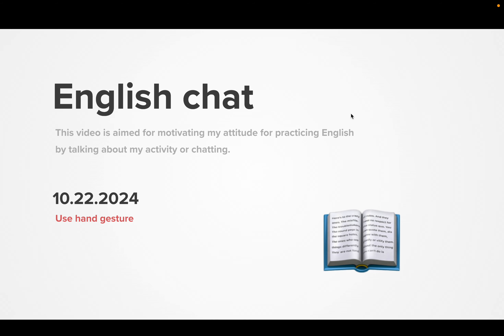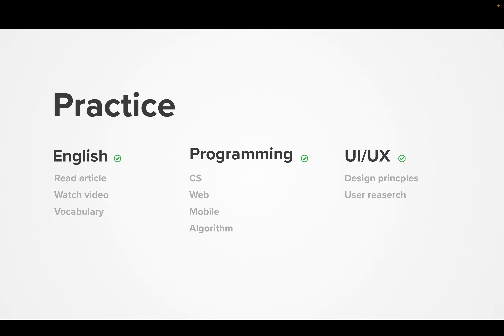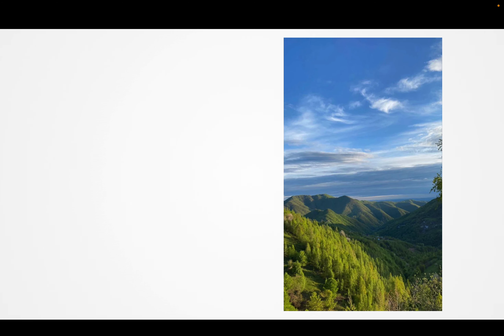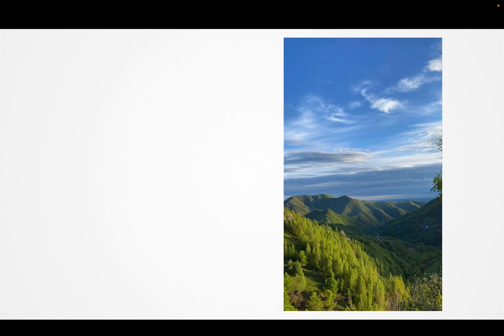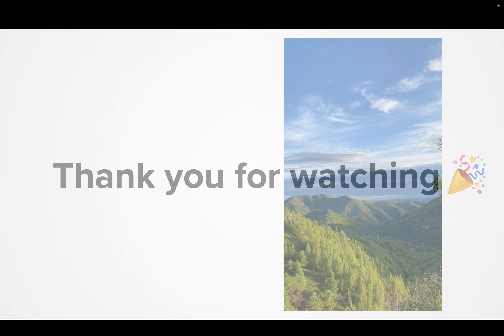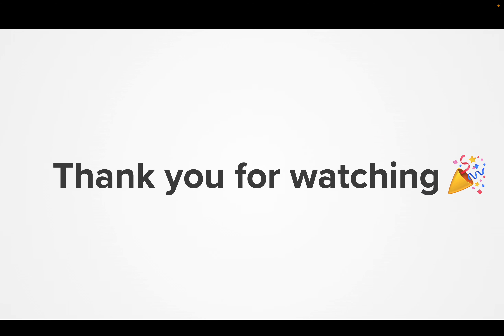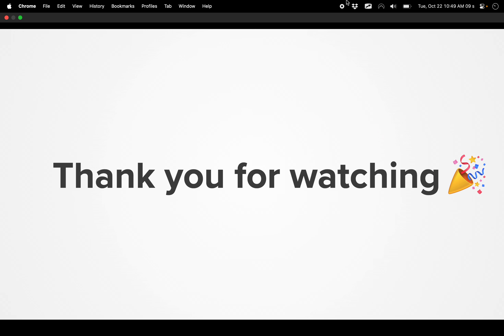Diary 2024-10-22, part 1948